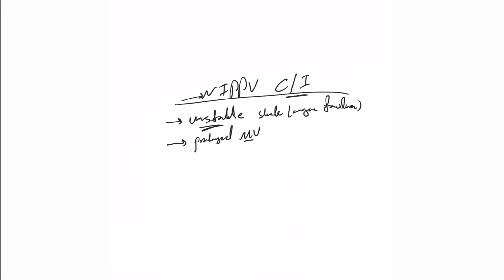NIPPV course (16): Contraindications to noninvasive positive pressure ventilation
We discuss noninvasive positive pressure ventilation (NIPPV) contraindications in clinical practice